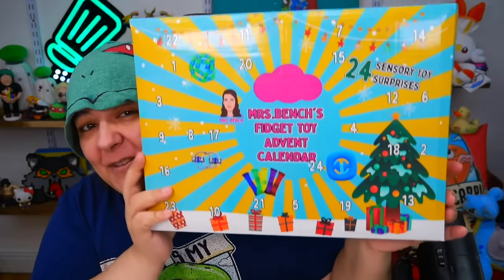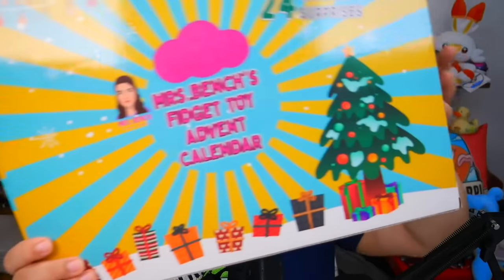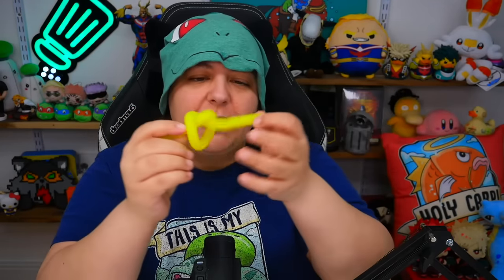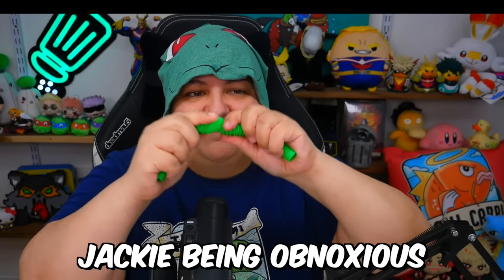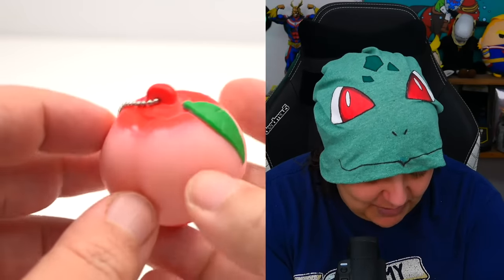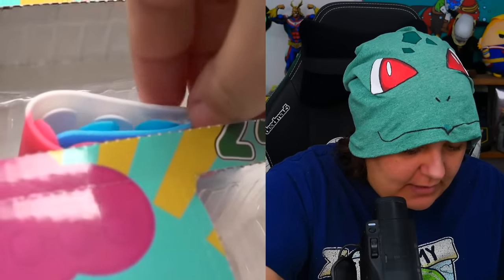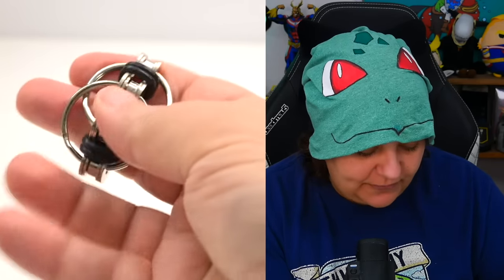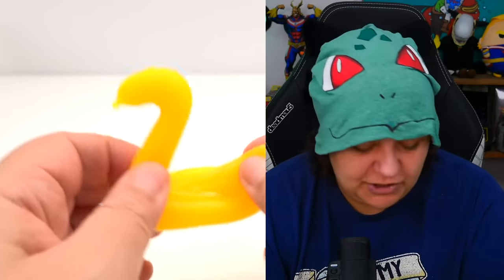BEST 2023 Fidget Toy Advent Calendars Review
In this advent calendar review we will unbox all of the fidget toys from the viral tiktok fidget toy channel Mrs Bench. We will see popits, monkey noodles, Fidget cube, infinite cube, and more. Is your favorite fidget toy in there? I do these reviews because I have ADHD and sensory and fidget activities help me!

My gear:
Streaming:
- MSI Laptop